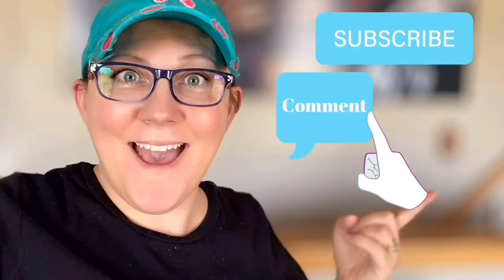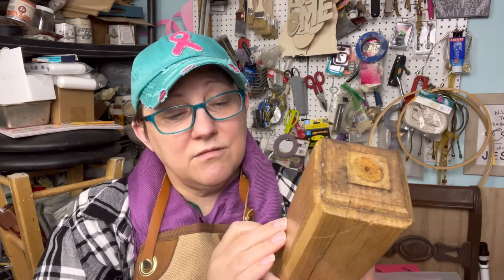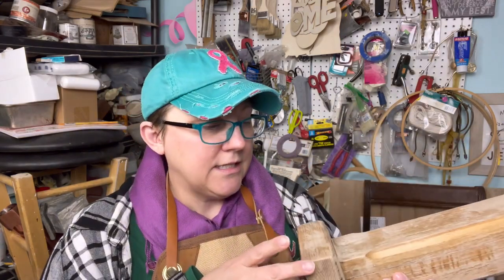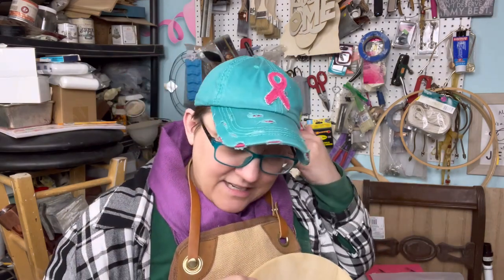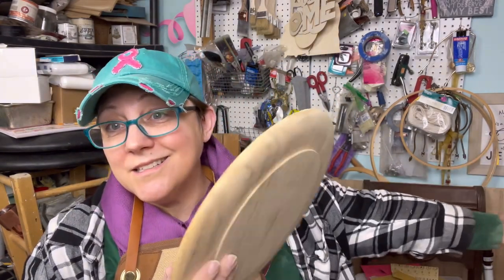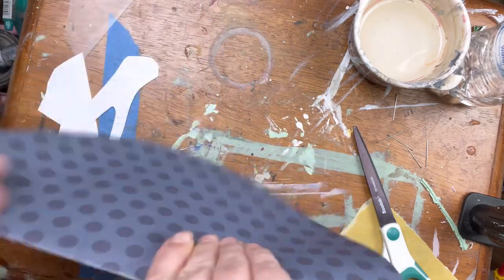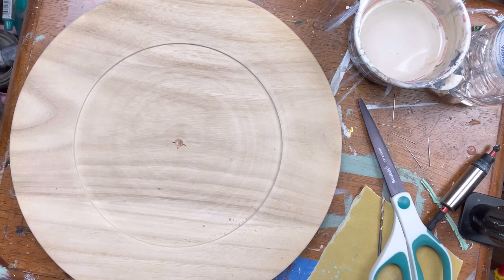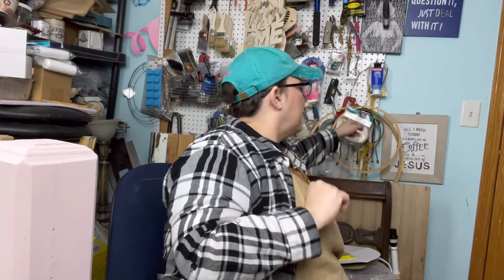Making a pedestal plate for a cloche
Making a pedestal plate for a cloche - i’ve had this project in mind for a long time today it gets done .